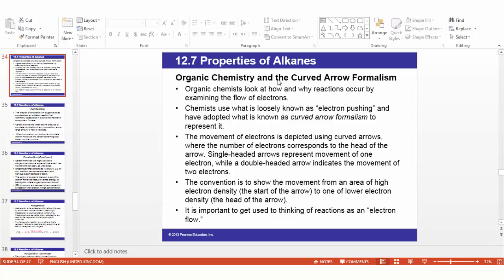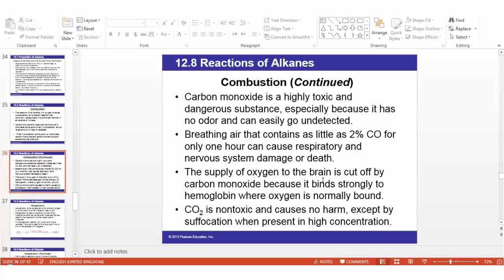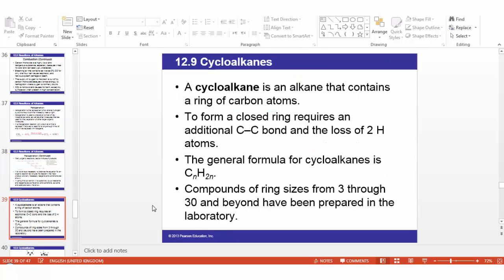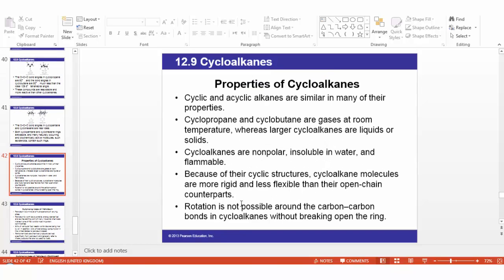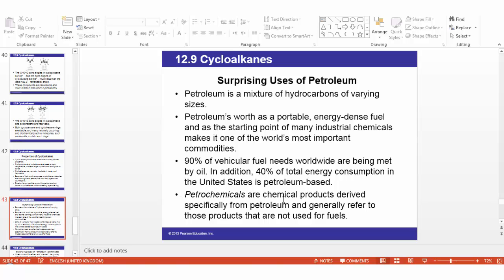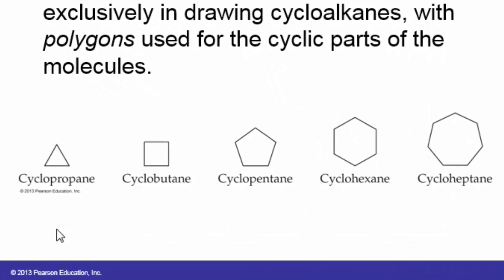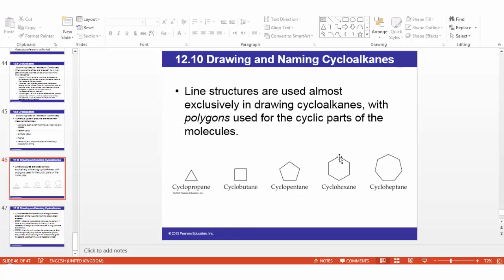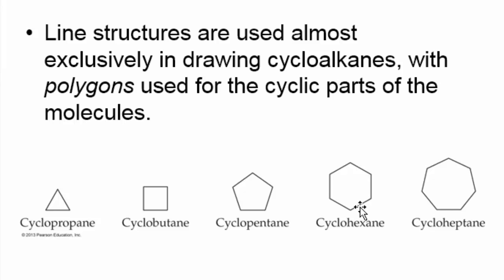Chapter 12 -Part 2-Introduction to Organic Chemistry: Alkanes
In this part we're discussing:
1- Properties of Alkanes
2- Reactions of Alkanes
3- Cycloalkanes
4- Drawing and Naming Cycloalkanes